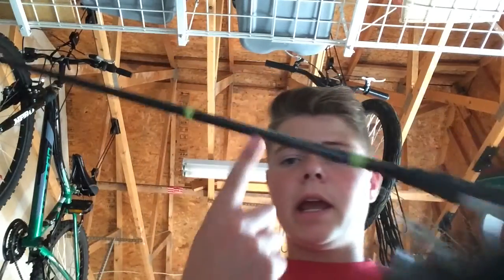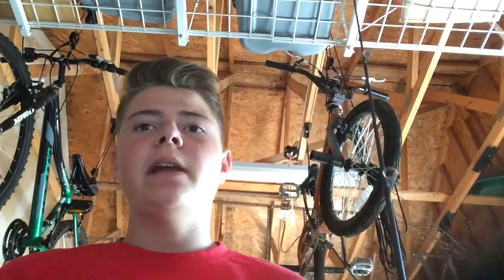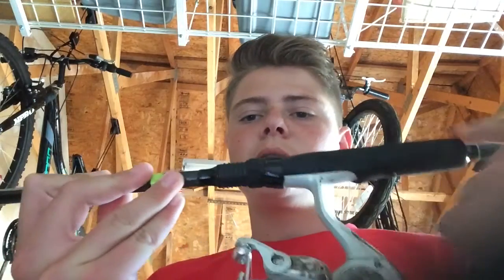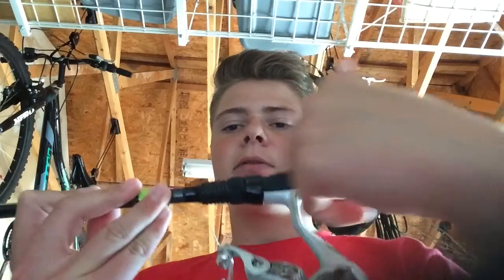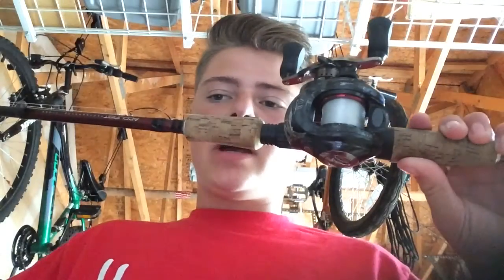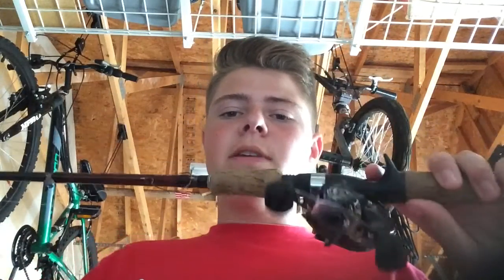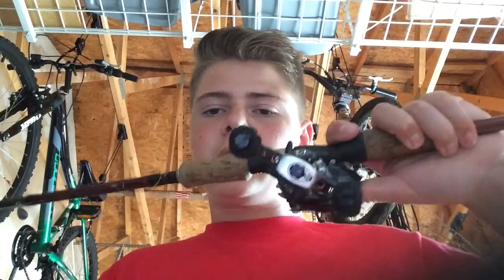What type of rod should you use?